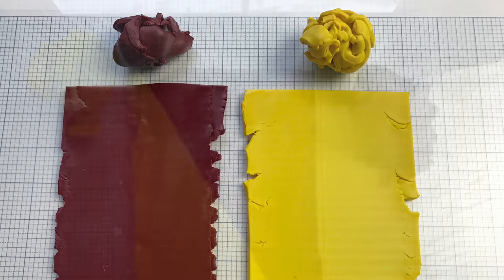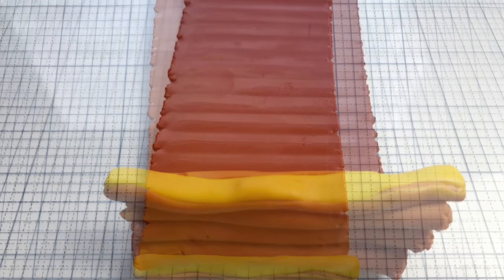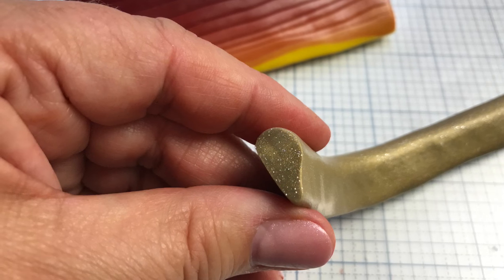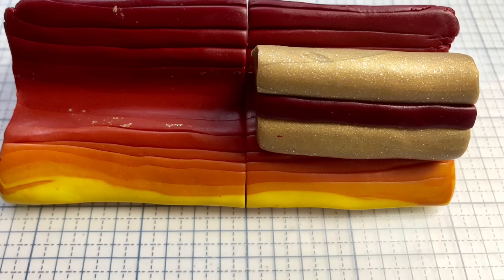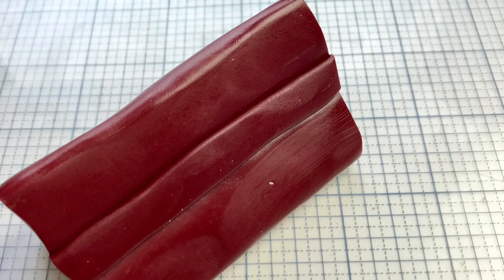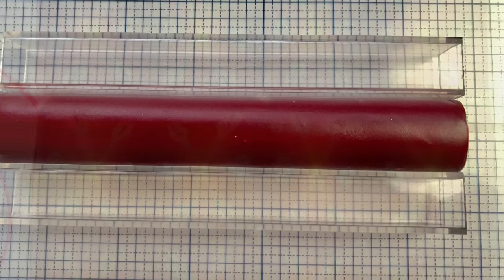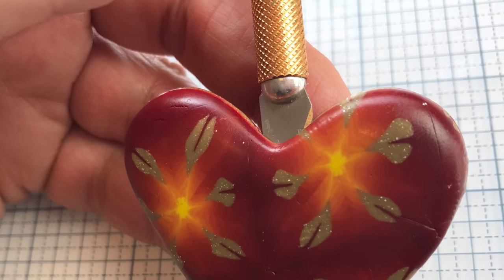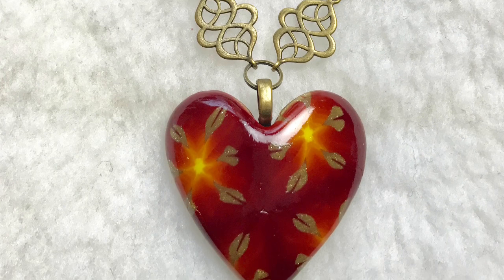Polymer Clay Flaming Hearts Cane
Use your Flaming Hearts Cane to make jewelry, journals or home decor. I used Sculpey Premo Alizarin Crimson, Zinc Yellow, Antique Gold and Yellow Gold Glitter.